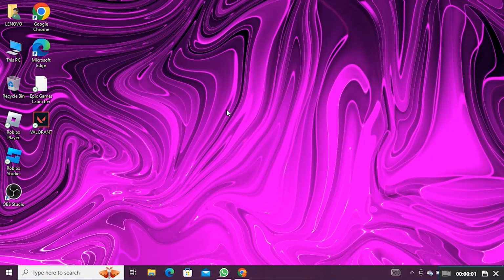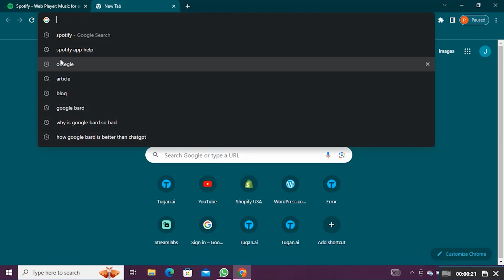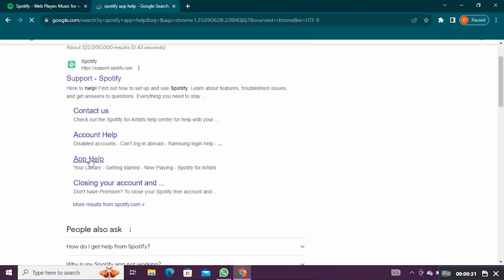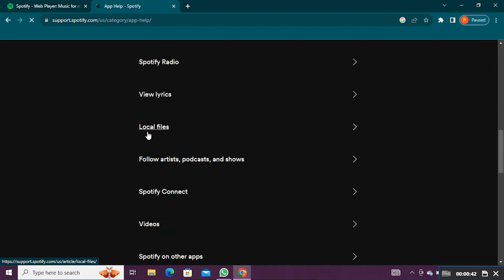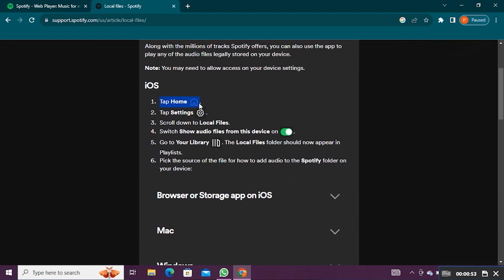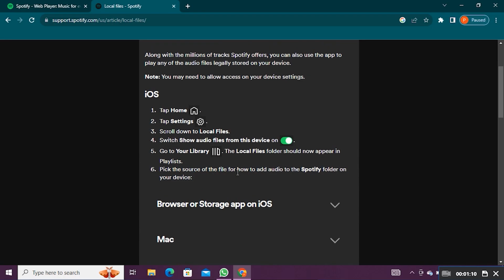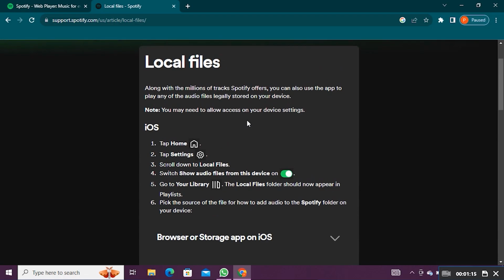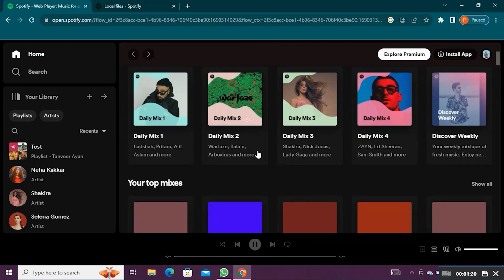How To Add Local Files To Spotify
Welcome to Explain Me How, your ultimate tech guide! Ever wondered how to unlock a whole world of personalized music on Spotify? We've got you covered! In this video, we'll show you How To Add Local Files To Spotify, step by step.

Our expert guide will walk you through the process of effortlessly adding your favorite local music files to Spotify. Whether you have a cherished collection of indie tracks, rare recordings, or exclusive mixes, we've got you covered with different methods to integrate them seamlessly into your Spotify library.

From exploring Spotify's settings to utilizing external applications and smart syncing, we'll cover it all. Say goodbye to the limitations of streaming platforms and get ready to enjoy your complete music collection in one place!

Join us now and let's master How To Add Local Files To Spotify together. Get ready to elevate your music experience, rediscover hidden gems, and continue enjoying the perfect harmony of your personalized Spotify library!